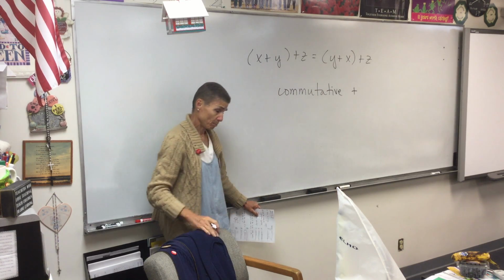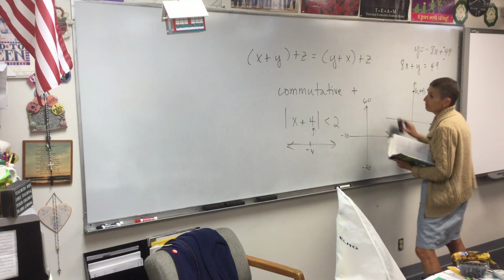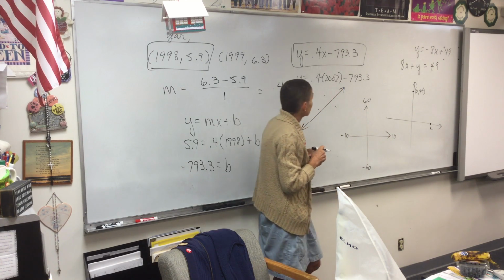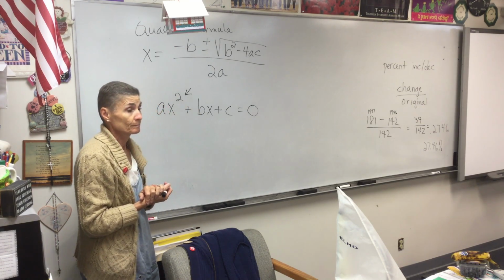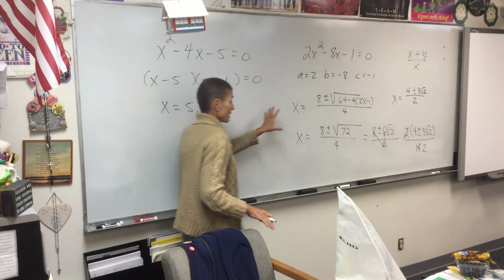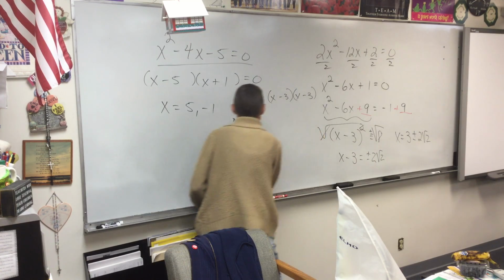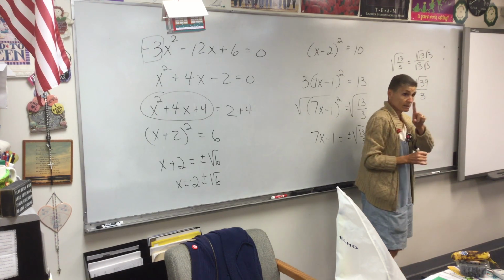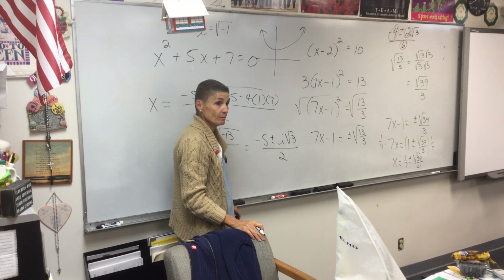Video 8-19-16 Precal C